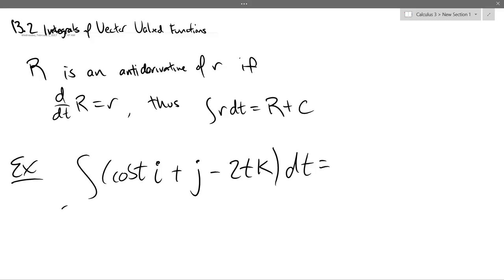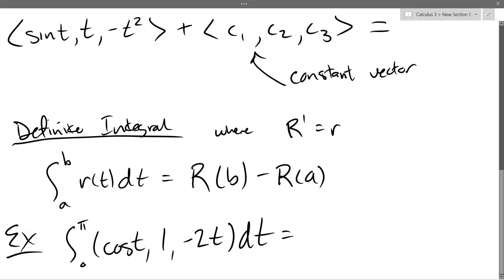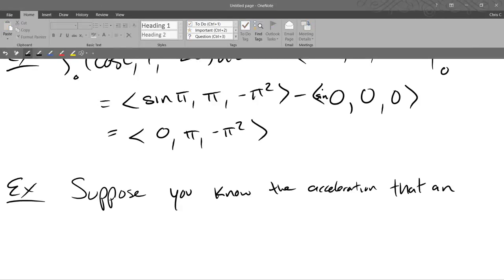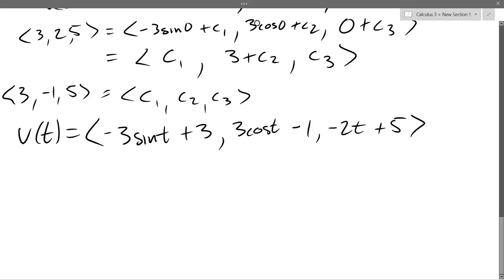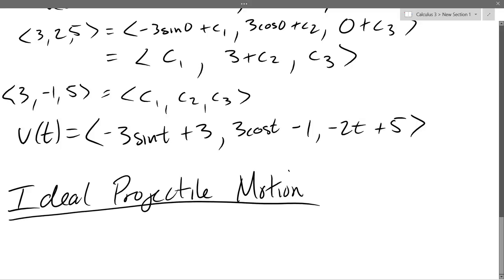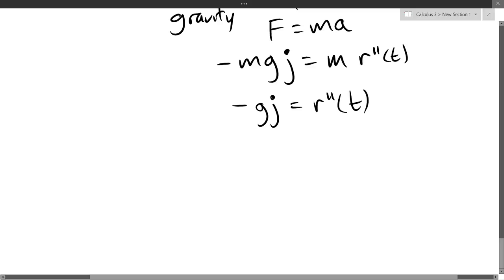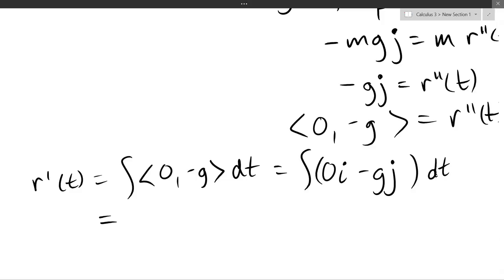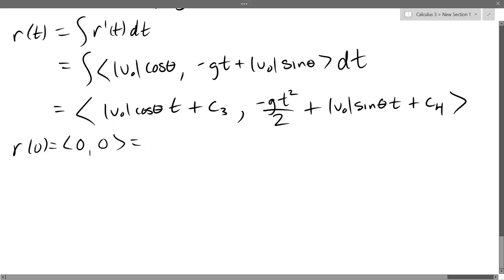Chris C's Calculus 3 lecture 2017 02 02